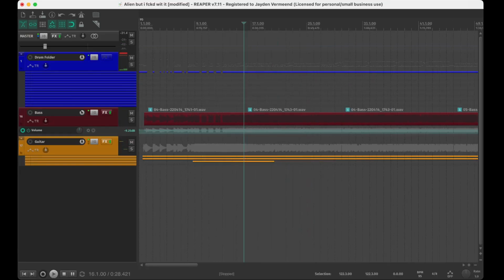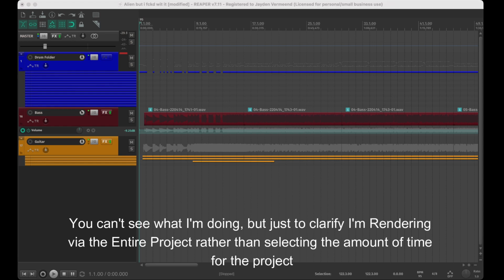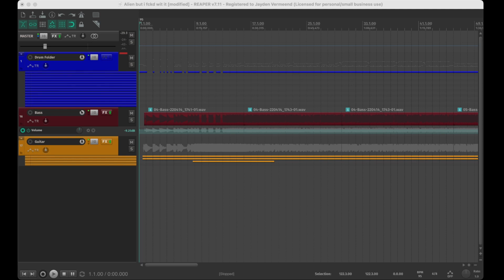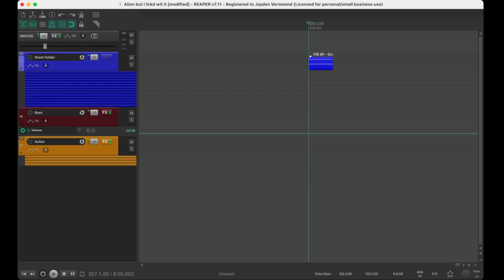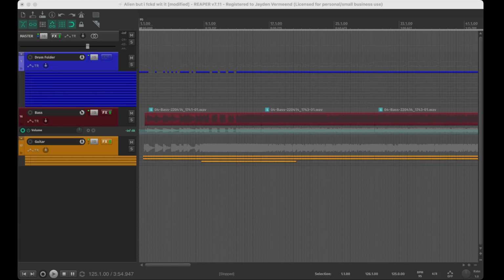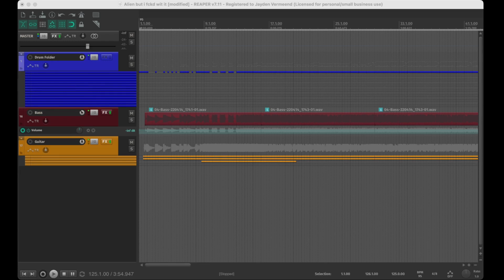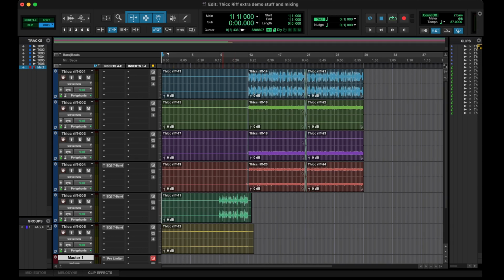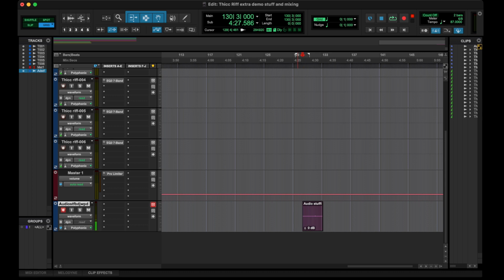The Most Common Mistake I see younger Audio Engineers make | Sound Production Tip of the Day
Hey all, just making a very quick video about a common mistake I've seen a lot of Younger Audio Engineers make. Just always remember to Time Select, it takes slightly long but it'll prevent wacky boobery from happening during final bouncing.